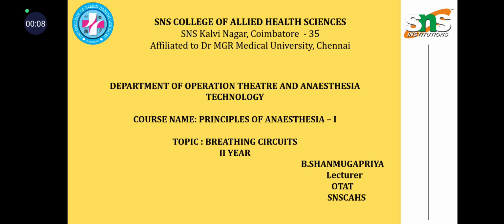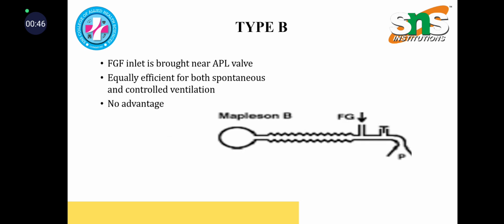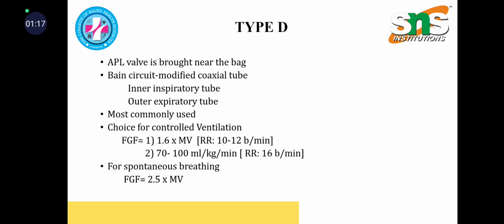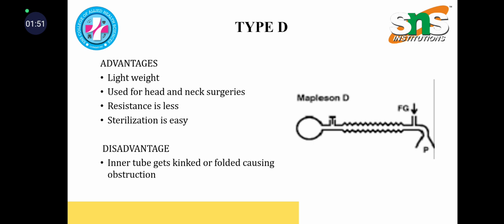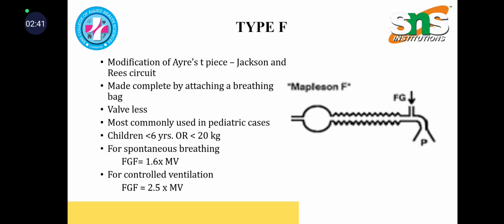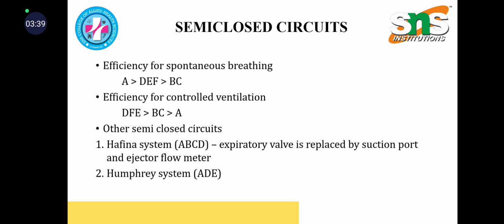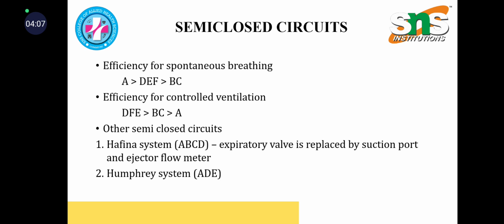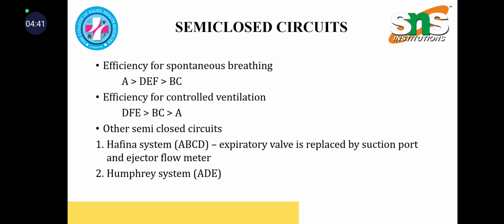BREATHING CIRCUITS 2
Breathing Circuits
Mapleson circuits - Type D, E, F
Efficiency of Semi closed Circuits for both controlled and spontaneous breathing
Other types of Semi closed Circuits